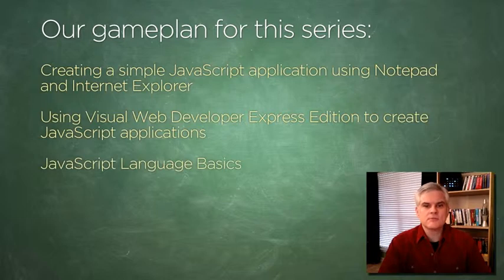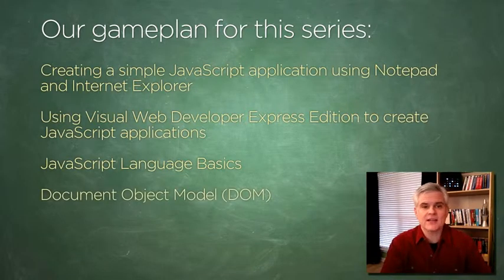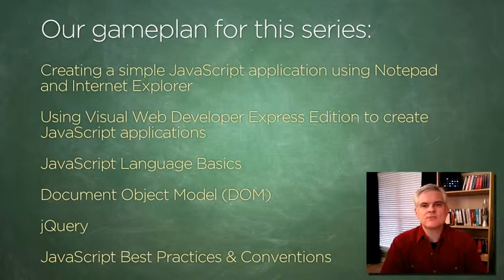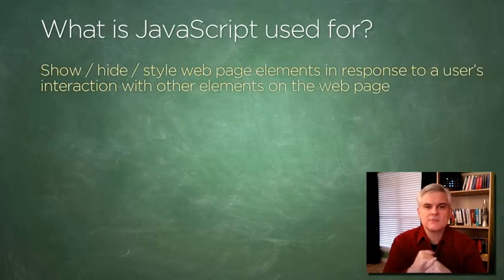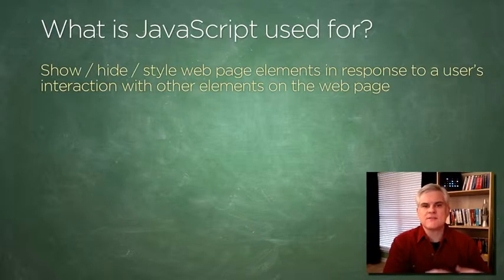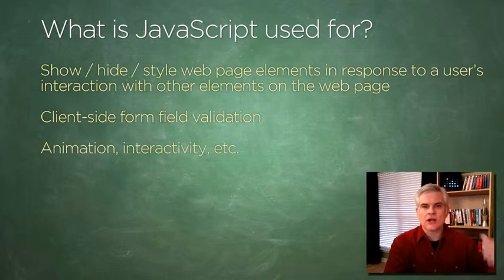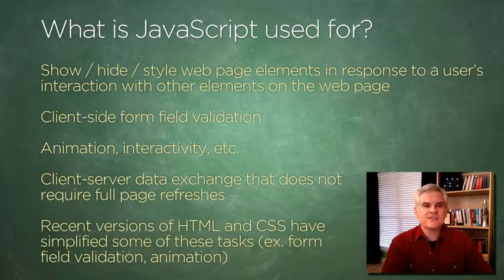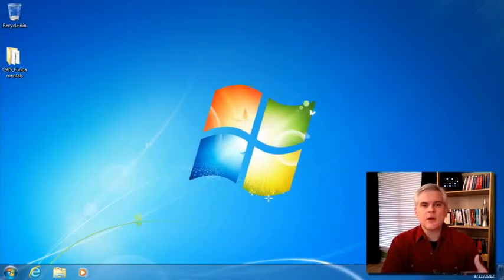java script 1